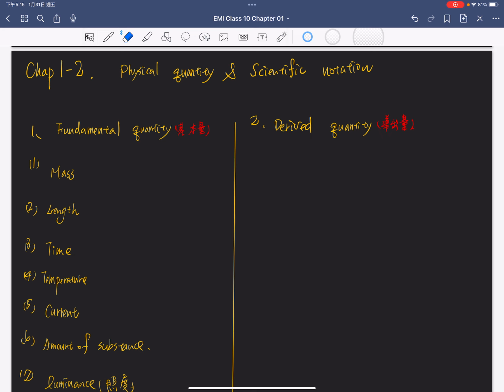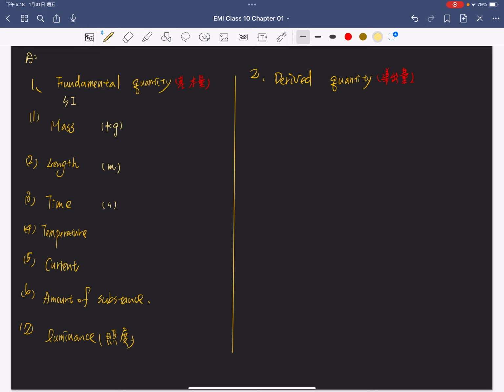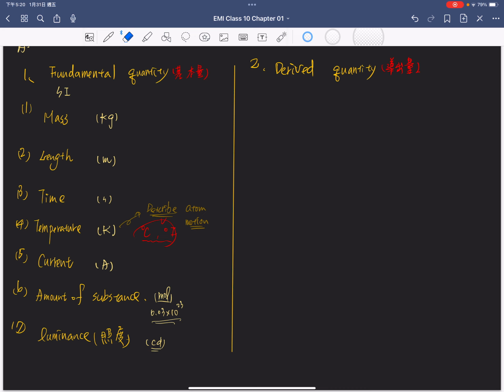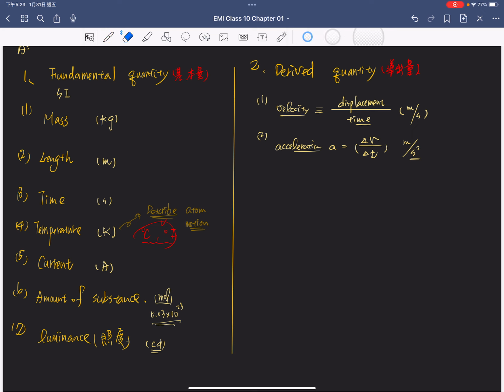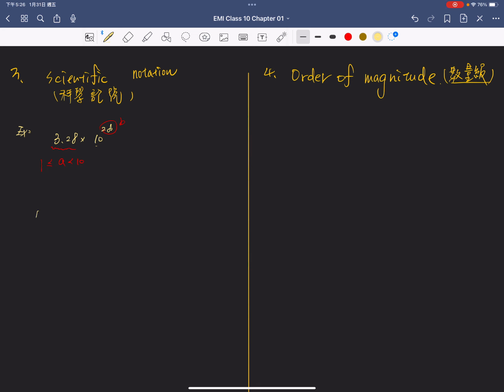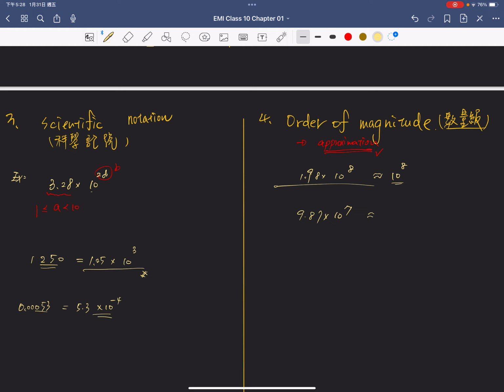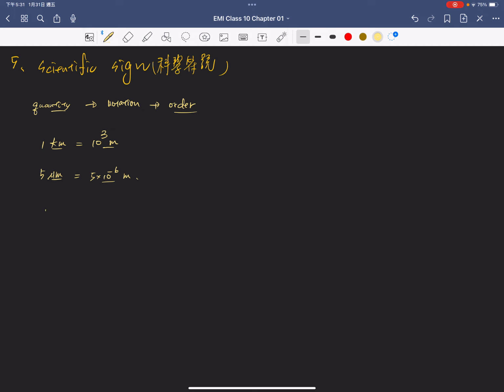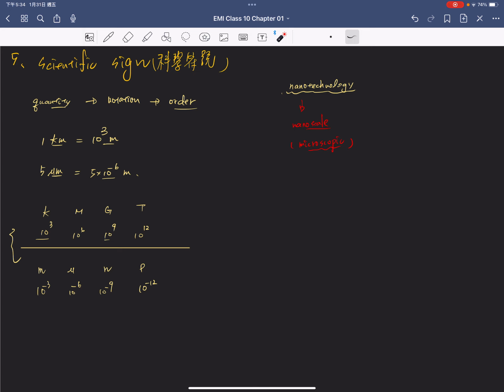Chap 1-2 Physical quantity & science notation